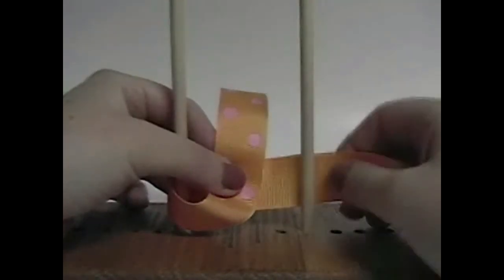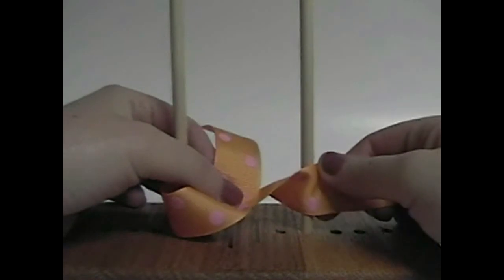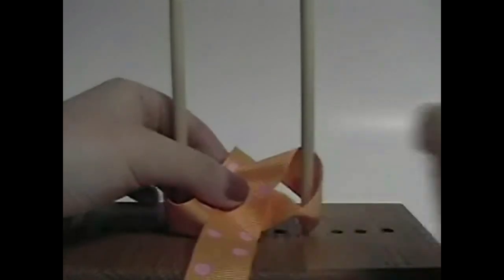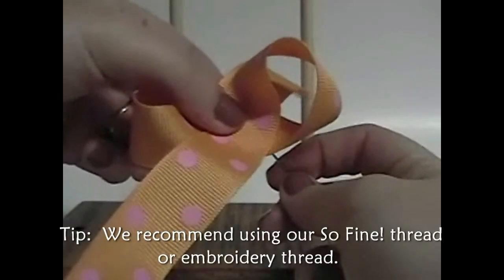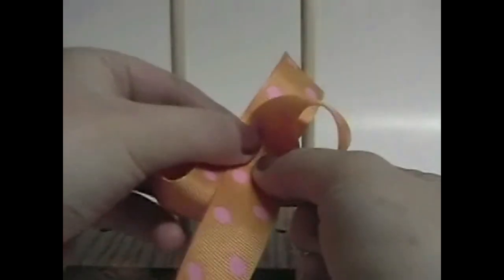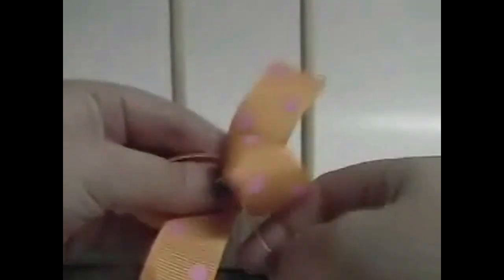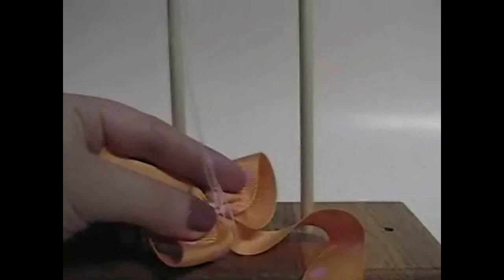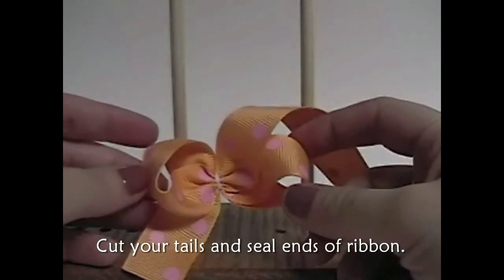How to Make a Two Loop Hair Bow - TOTT Instructions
For the ribbon length needed for this bow, please refer to page 4 in our .PDF instructions. The link is below.

Learn the Tricks of the Trade (TOTT) with The Ribbon Retreat!  In this video you will learn to make a Two Loop Hair Bow!  With our easy to follow videos, many with accompanying Step-by-Step .PDF Files, you will be making bows and accessories like a pro in no time!  Great for beginning and advanced hairbow makers!  Many more YouTube videos are on the way.

The Hair Bow Maker and supplies used in this video tutorial may be purchased